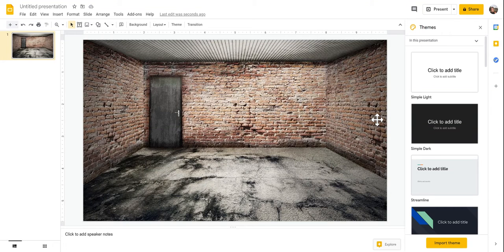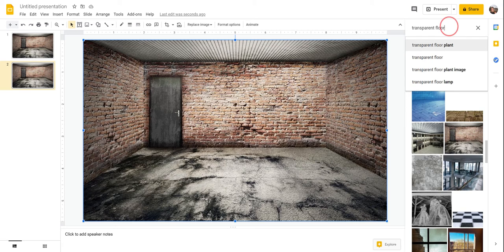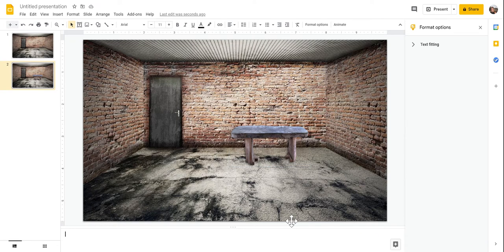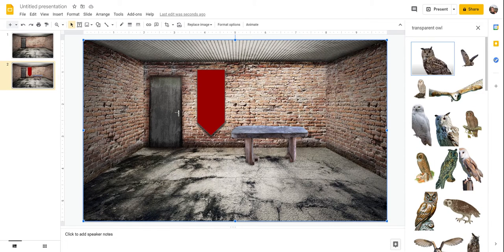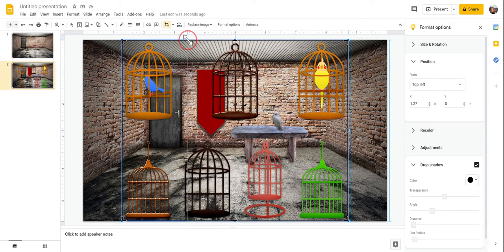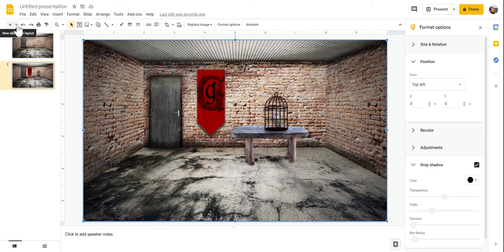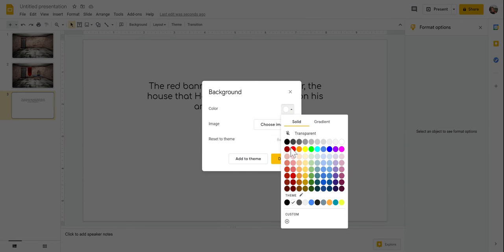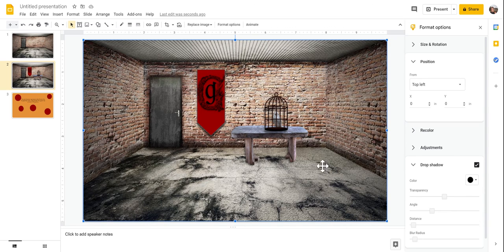Slides for Explorers